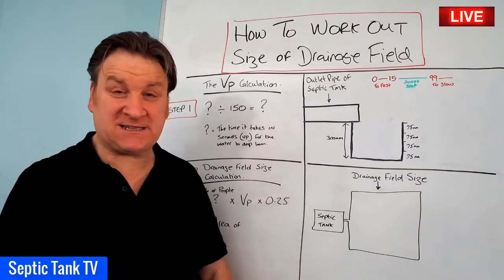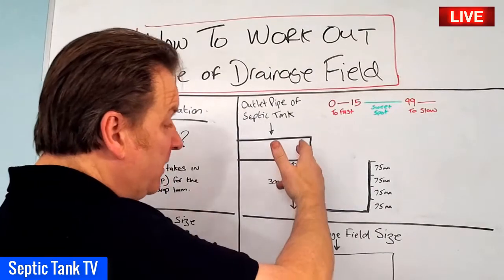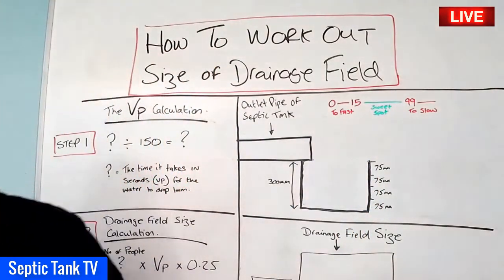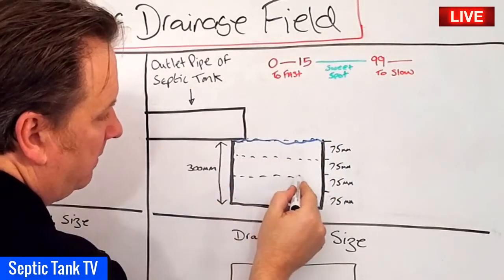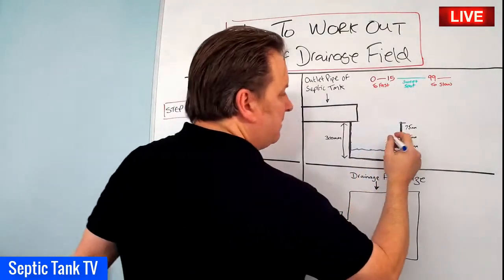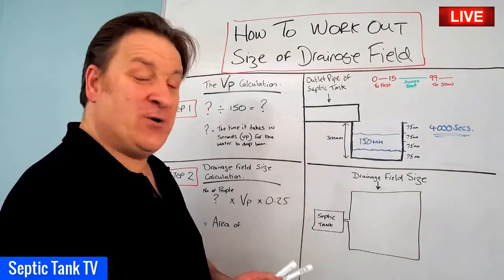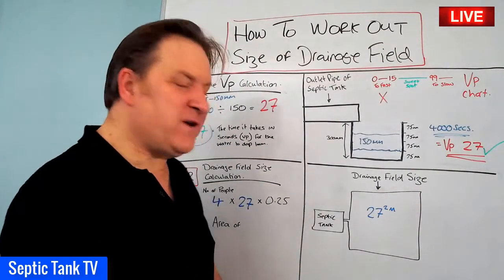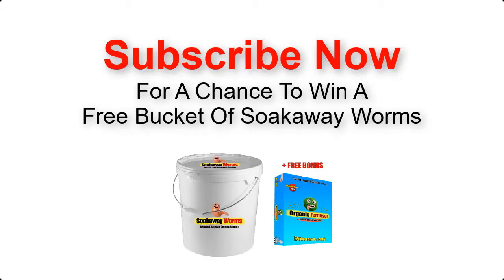soakaway size for septic tank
There is a really simple and easy way to work out the size of a septic tank soakaway. If you watch this video you will learn how to work out the size of a septic tank soakaway in minutes.

Are you looking for a septic tank and soakaway? Well, here is a septic tank and soakaway kit, that is building regs approved and only takes 1 hour to install.

septic tank kit

soakaway size
soakaway size calculator
soakaway sizing design
septic tank soakaway calculation
soakaway size calculator on chalk
soakaway crate size calculation
soakaway size guide
what size soakaway
how to calculate soakaway size
how to calculate the size of a rainwater soakaway
septic tank soakaway size calculation
soakaway size building regulations
soakaway size calculator uk
soakaway size for driveway
soakaway stone size
standard soakaway sizes
what size soakaway do i need
basic calculation of soakaway from septic tank
how to calculate the size of soakaway
septic tank soakaway size calculator
septic tank soakaway stone size
size soakaway for septic tank
sizing soakaway for septic tank
what size soakaway for septic tank